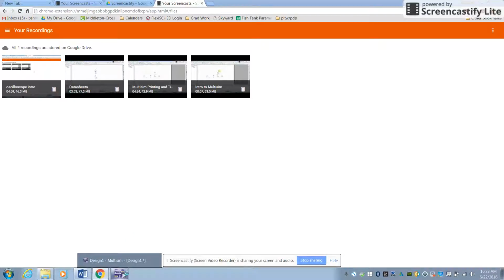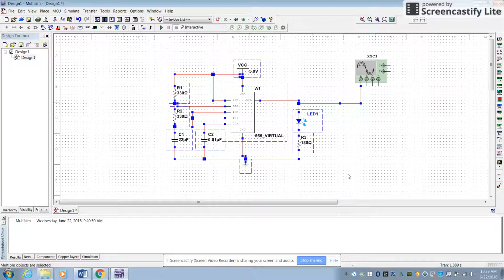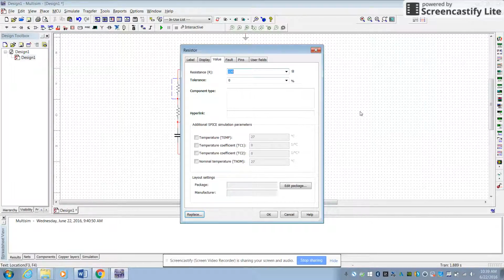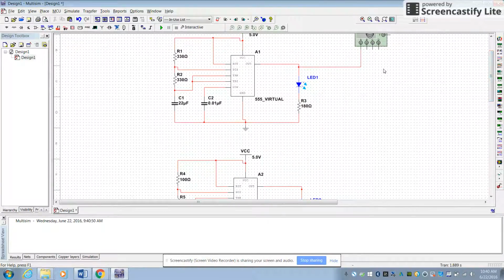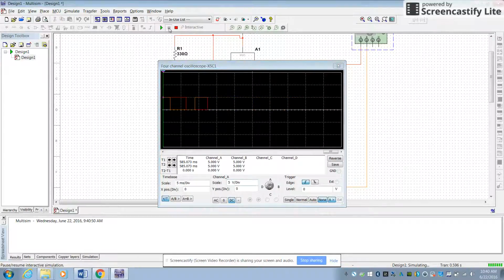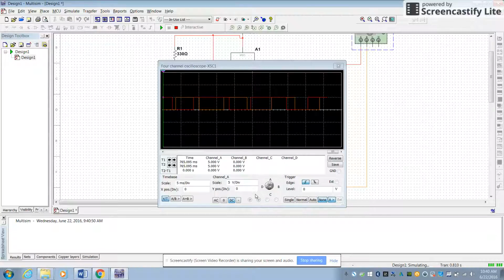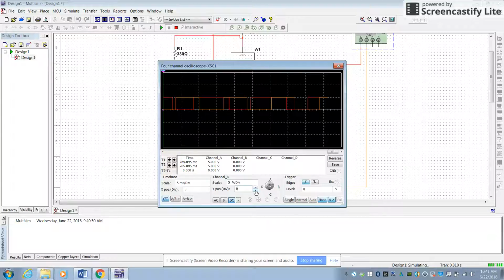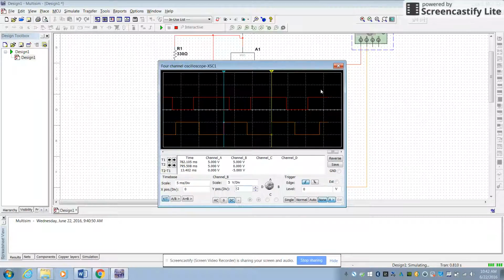oscilloscope 2 signals